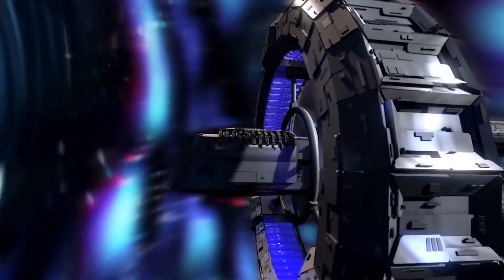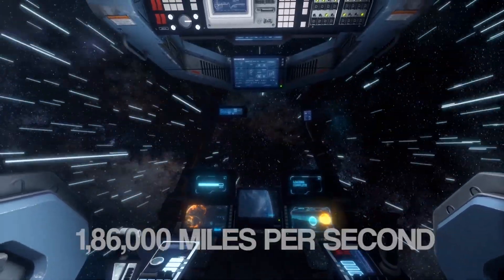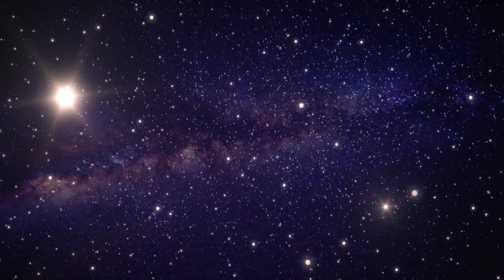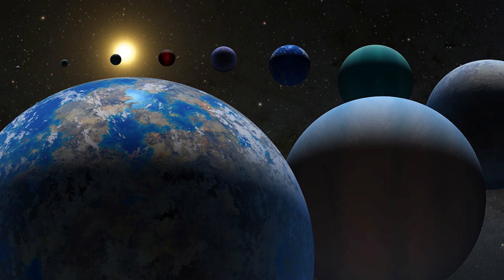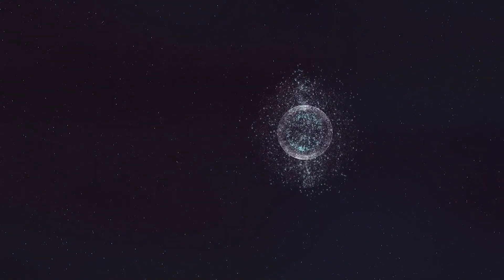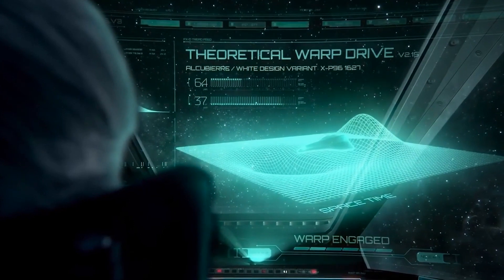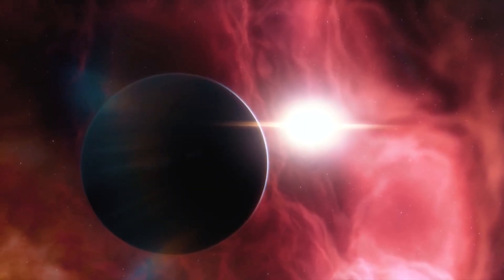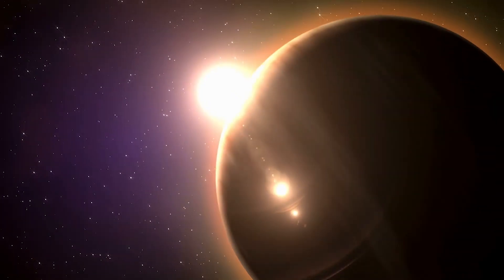Speed of Light Time Paradoxes and Atoms in the Universe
The Speed of Light Time Paradoxes and Atoms in the Universe

You know, there are a great number of questions that many people posit when it comes to understanding the universe. Some of the biggest are concerning time paradoxes, the speed of light, and the atomic content of the universe, so let’s take a look at light speed, the paradoxes of time and how many atoms are in the universe.

First, let’s talk about the speed of light. Speed is fundamental when it comes to understanding distance, allowing us to measure distance traveled in a certain amount of time. Most people believe that speed is a constant, but Einstein’s Theory of Special Relativity fundamentally changed the way we think about speed. One speed that remains the same no matter what is light speed. In fact, many explorations of modern physics come from our understanding of light. Back in 1842, Christian Doppler, an Austrian physicist, invented his now famous experiment, the Doppler Effect.

Plenty for you to think about when it comes to light speed, time paradoxes, and the number of atoms in the universe.

What do you think about these bizarre phenomena?

🎬Other Videos To Watch:

The speed of light, the paradoxes of time, and how many atoms are in the universe?